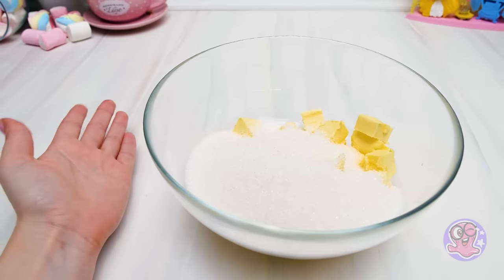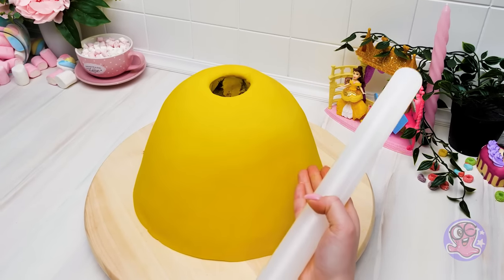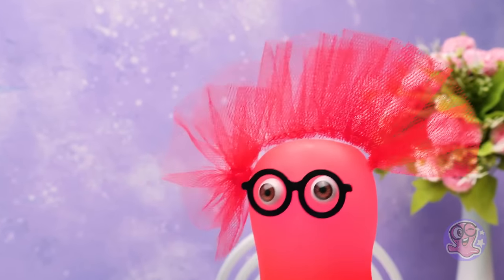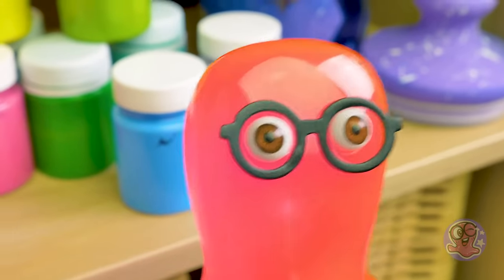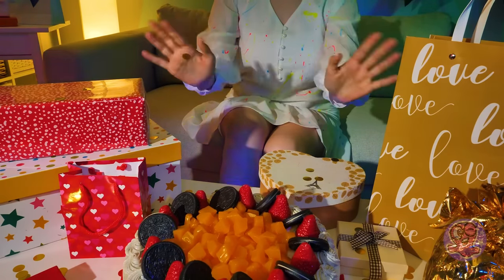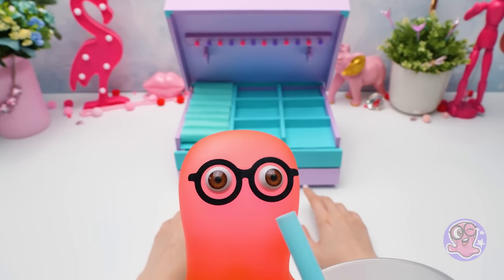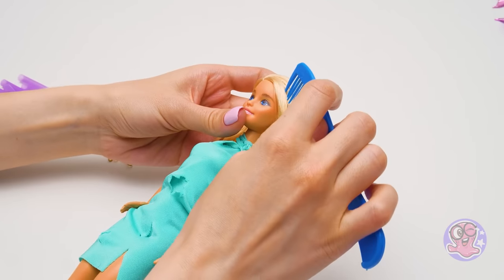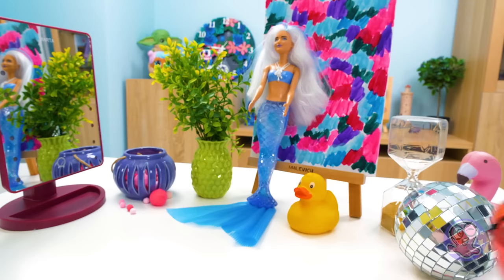5 UNUSUAL DOLL DRESS CRAFTS 💜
0:00 CRAZY DOLL DRESS CRAFT
0:29 PRINCESS DRESS CAKE
11:18 LUXURY DOLL OUTFITS
23:10 SMART DOLL HACKS! NO SEW OUTFITS
32:18 CUTE JEWELRY ORGANIZER CRAFT
42:28 PARTY LOOK FOR BARBIE DOLL